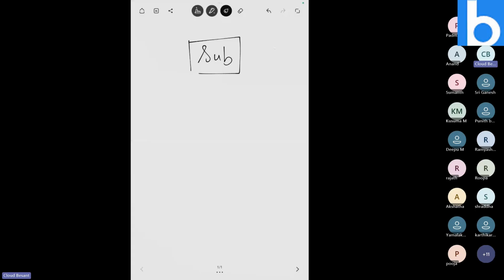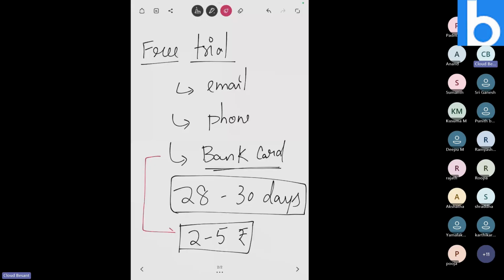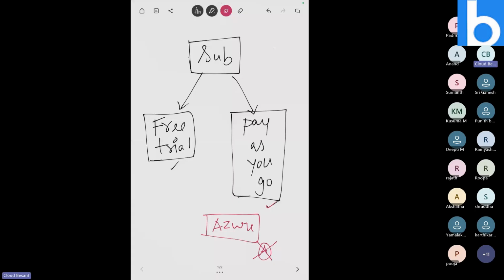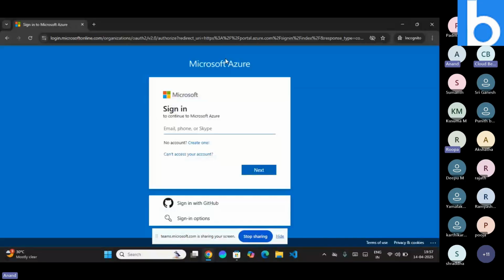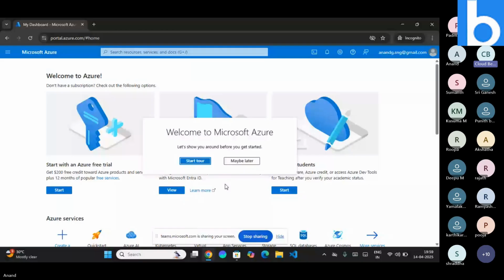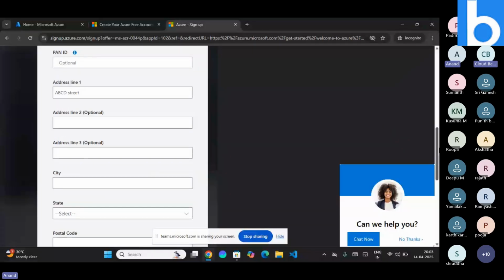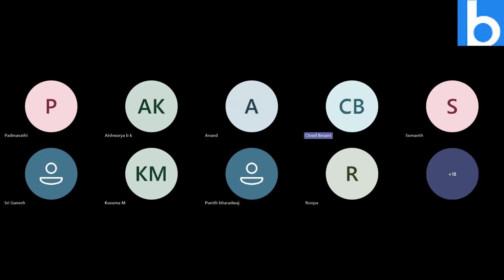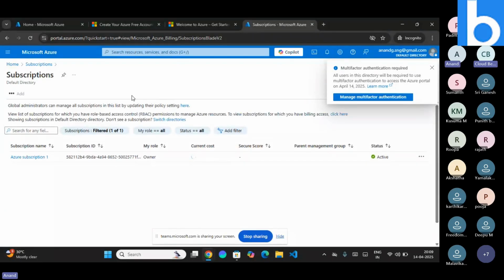Azure Tutorial for Beginners | How to Create Azure Subscription Step-by-Step | Besant Technologies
Welcome to Besant Technologies Online! In this video, you’ll learn:

✅ Step-by-step walkthrough for beginners
✅ Real-time tips to get started with Azure Cloud

🎯 This video is perfect for students, job seekers, and professionals who are beginning their journey into Cloud Computing with Microsoft Azure.

📚 Other Trending Courses at Besant Technologies Online:

🔹 UI/UX Design